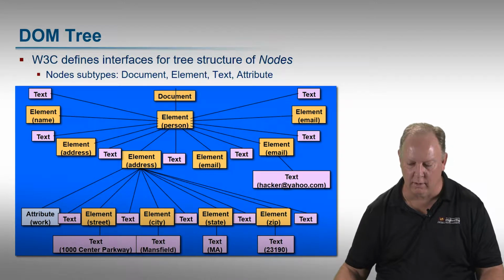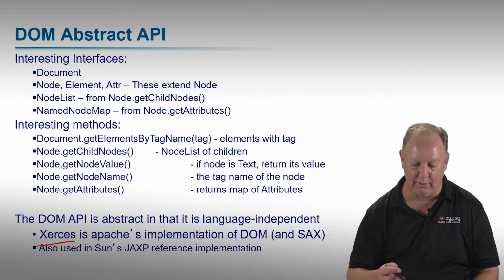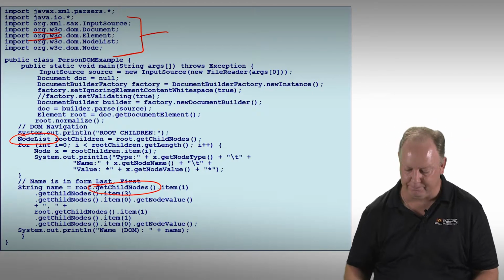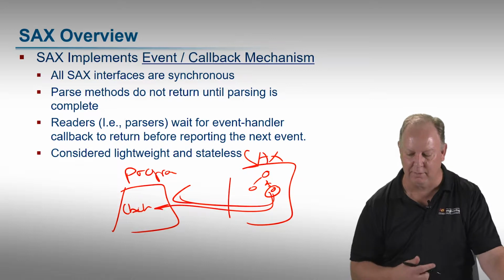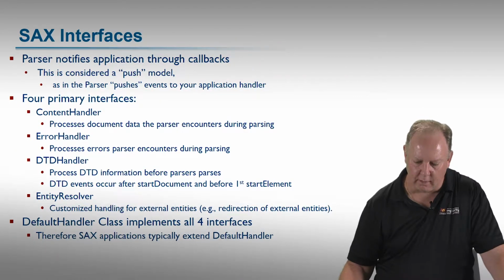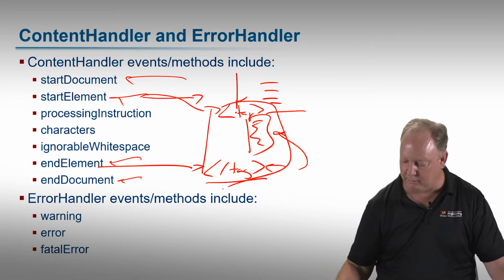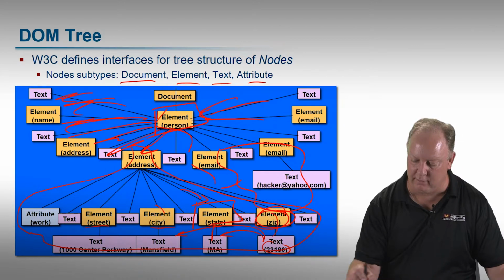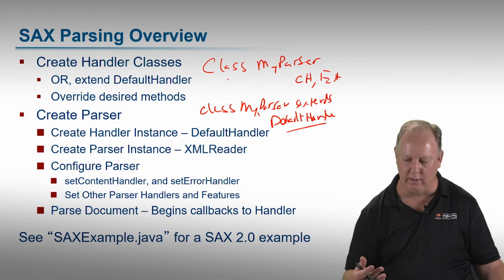SER322: Parsing XML